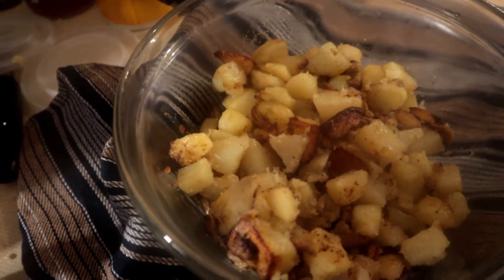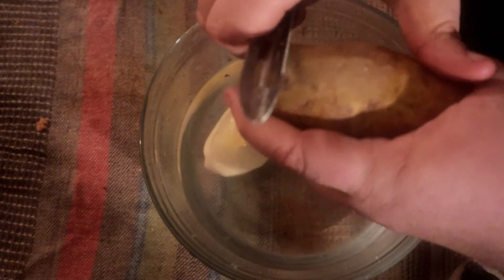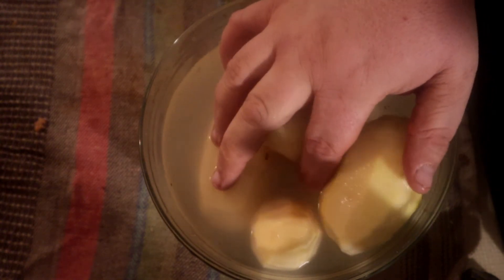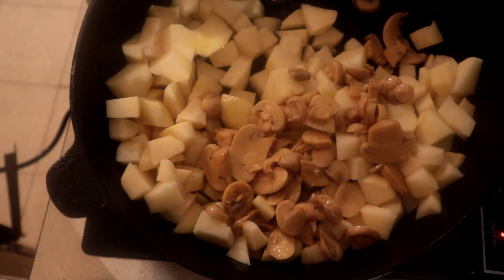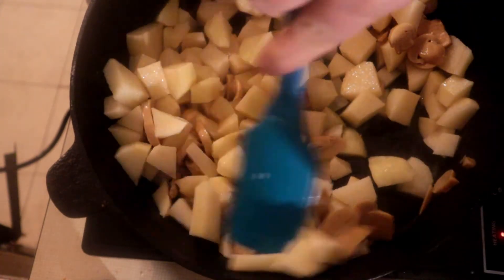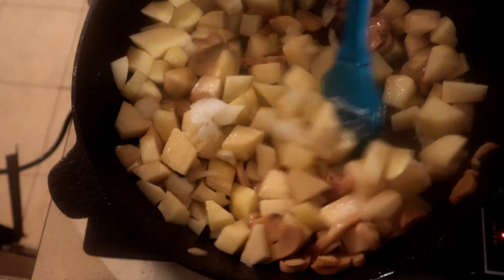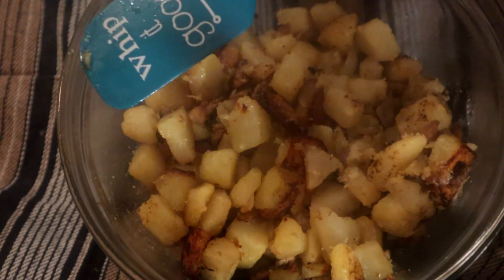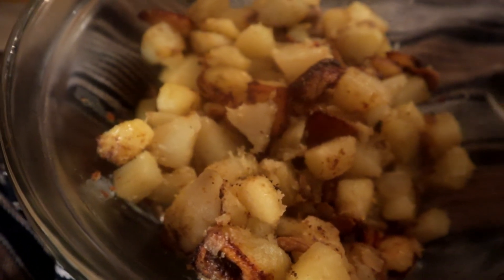fried potatoes mushrooms and onions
fried potatoes mushrooms and onions very delicious and very easy to make follow my video to see how i make this fried potatoes mushrooms and onions do not for get to click that bell and subscribe like share